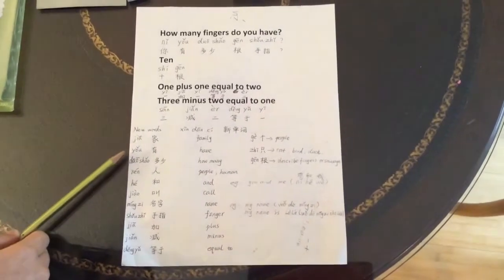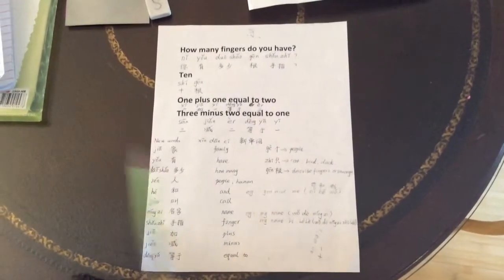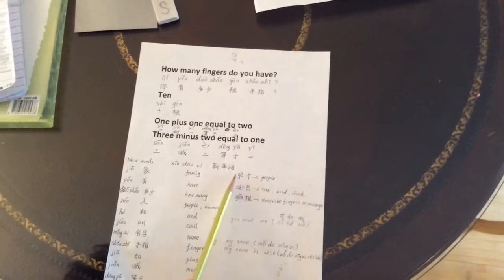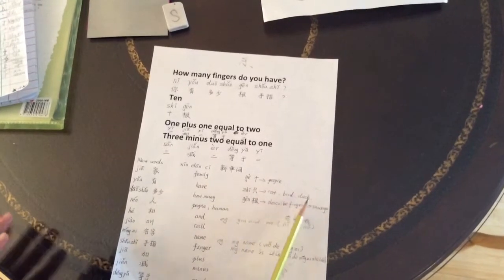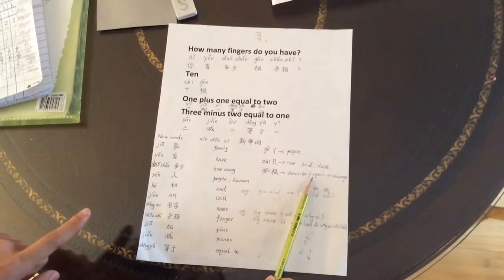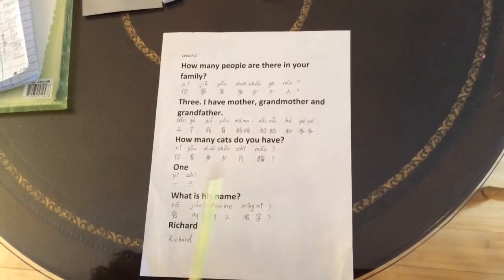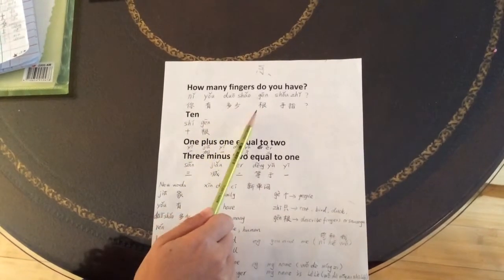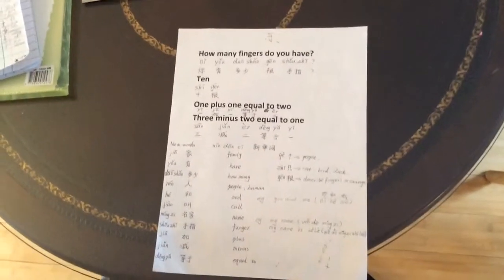Beginning Chinese. How many.